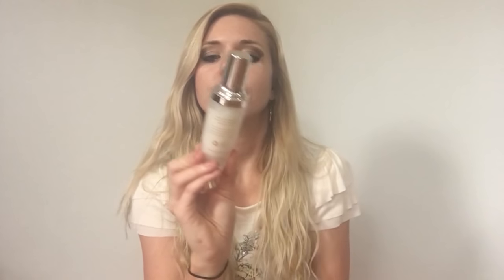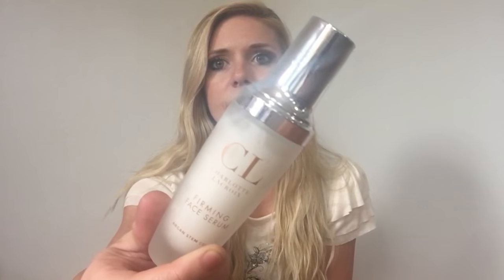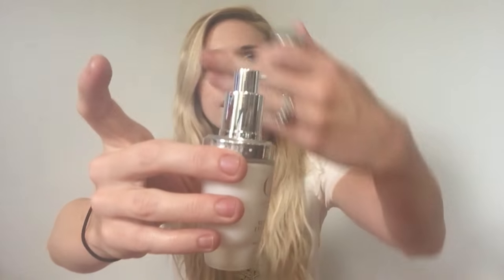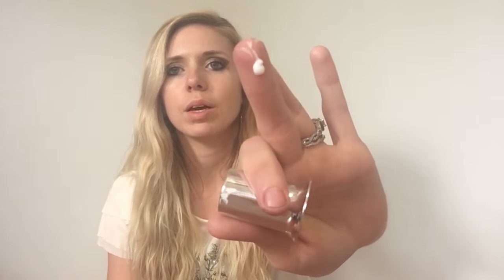Charlotte Lacroix Skin Care Review!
CHARLOTTE LACROIX, a new luxury cosmetic brand, specialized on premium skin care products